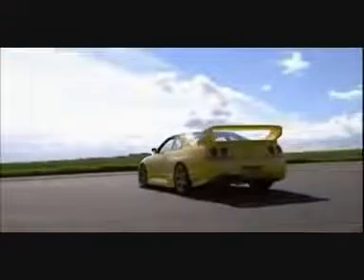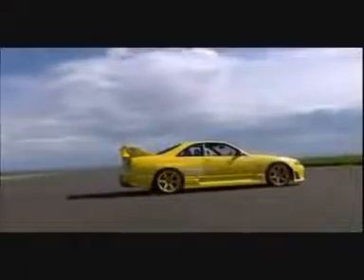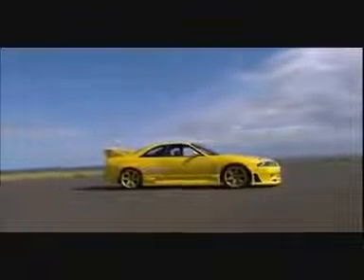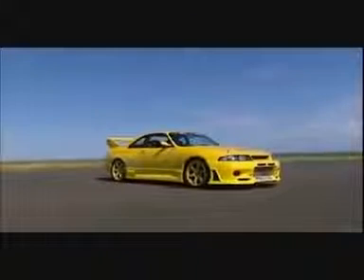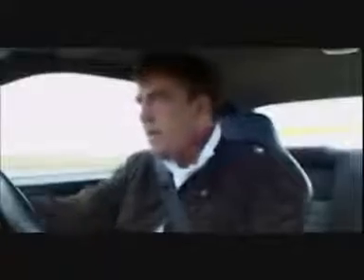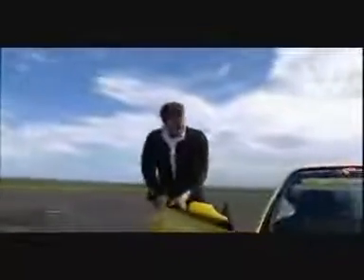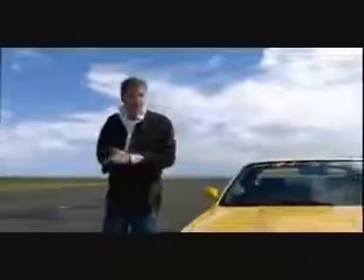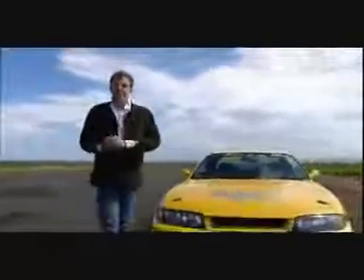Top Gear are testing a Nissan Skyline GT R 33 with 1000Bhp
The E-BCNR33 (R33) was developed in 1995 as a successor to the R32 model. The engine in the R33 was nearly identical to the R32. It used the same turbochargers and the same specification for the manual gearbox, although the syncros were stronger. The engine corrected the R32's weak oil pump drive collar, which tended to fail in higher power applications, by using a wider collar. The base model R33 GT-R weighs 1,540 kg (3,400 lb).

The R33 GT-R launched in January 1995 with the base model GT-R and the V·Spec model. The V·Spec model weighed in 10 kg (22 lb) heavier, and had sportier suspension resulting in lower ground clearance. The V·Spec also featured the newer ATTESA E-TS Pro all wheel drive system, which included an Active Limited Slip differential. The V·Spec model also included a four-wheel independent channel anti-lock braking system.

At the same time as the release of the R33 GT-R and GT-R V·Spec, Nissan released the R33 GT-R V·Spec N1 model. Changes made in the R33 N1 are similar to those in the R32 N1. The car was made lighter by removing the ABS, air conditioning, sound system, rear wiper, and boot carpet. The R33 GT-R V·Spec N1 received the slightly revised R33 N1 engine.

The R33 ended production on 9 November 1998. The last one that rolled off the line came in a bay side blue.

Do you have one? Do you have driven one? What do you think about this car? Write a comment down. :)